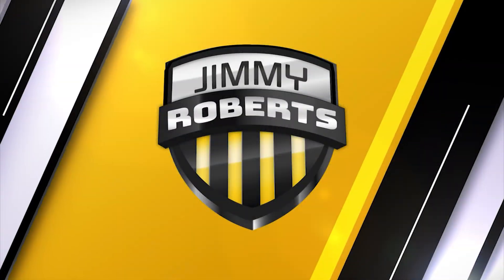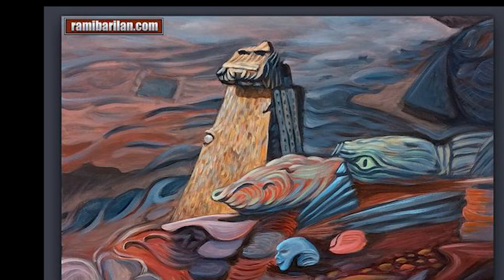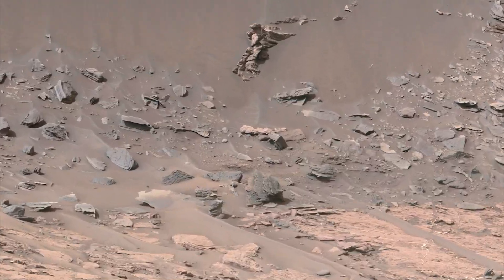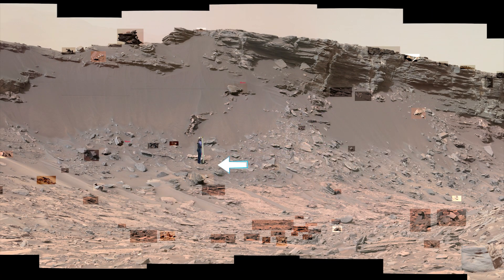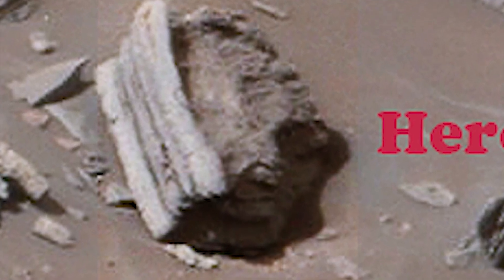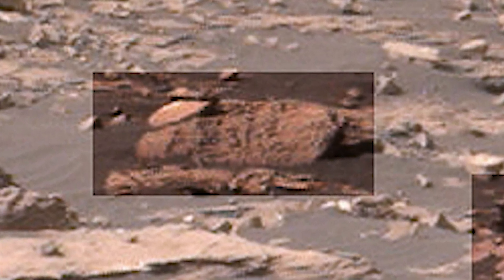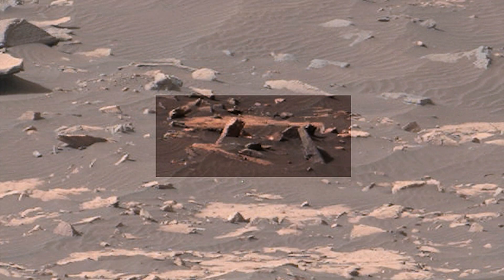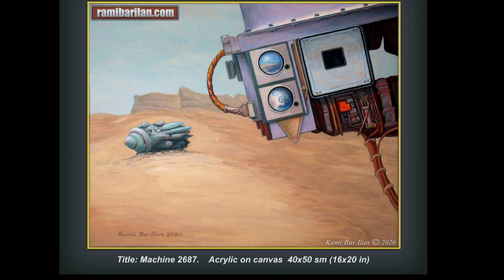Israeli Artist Sees Life on Mars | Amazing Discoveries by NASA Rover!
Rami Bar Iilan is an Israeli canvas artist.  He decided to paint the desolate Martian landscape but when he began perusing the NASA rover archives, he realized something: Mars Had Life!
He now brings the Mars ruins back to life with his paintings.  Sometimes Rami recreates specific artifacts; sometimes he paints the entire landscape.  His interpretations of the ruins on Mars are amazing!

Welcome to an extraordinary deep dive into the captivating world of Mars exploration! Join us as we unveil astonishing imagery from NASA's Curiosity Rover, a remarkable robotic explorer that has revolutionized our understanding of the Red Planet. In this video, you will discover how the Martian terrain—etched with secrets of a cataclysmic past—continues to intrigue and educate scientists and enthusiasts alike.

Why Explore Mars?
Mars holds critical insights into the history of our solar system.  By examining the geological formations and atmospheric conditions documented by Curiosity, we can better understand not just the Red Planet, but the very forces that shaped Earth. This exploration isn't just about awe-inspiring images; it’s about understanding a neighboring planet's potential for past life, and the implications it has for humanity's future in space.

Why This Matters:
Understanding Mars has never been more crucial. The astonishing images captured by the Curiosity Rover illuminate the historical and environmental conditions that have shaped this neighboring planet, offering valuable clues to its potentially habitable past. This knowledge is invaluable as we strive to better comprehend our own planet and the vast universe that surrounds us. Mars exploration not only serves academic interests but also fuels dreams of future human colonization.  Rami's insights into the Martian landscape are awesome.  We believe that NASA is skewing these rover images to the point where we aren't realizing what is actually occurring on the Martian surface.   Rami is gifted enough to see past the NASA charade, and he transfers his thoughts to share with us!

Is NASA actually exploring a decimated civilization on Mars?  Follow us and let's get to the truth!

Engage with Us:
We encourage you to join the conversation! What are your thoughts about the findings from the Curiosity Rover? Do you believe Mars could have supported life?  Is NASA lying to us about Mars?  And if so, why?   We’d love to hear your opinions in the comments below!

Don’t Forget To:
Your support empowers us to keep producing fascinating content for viewers like you!